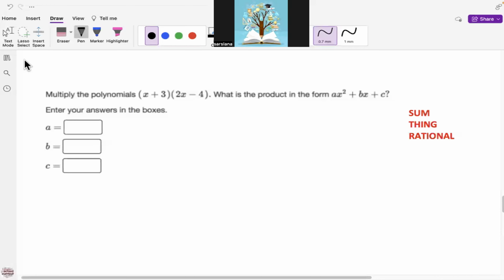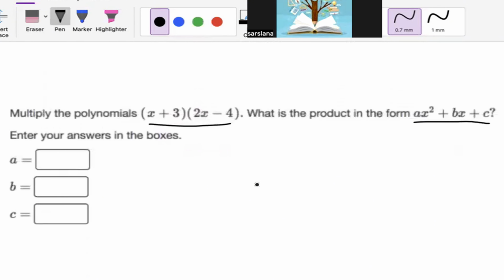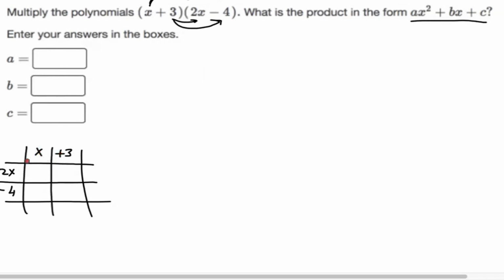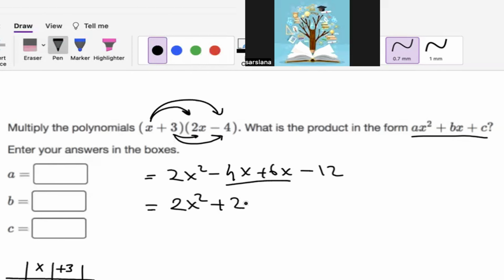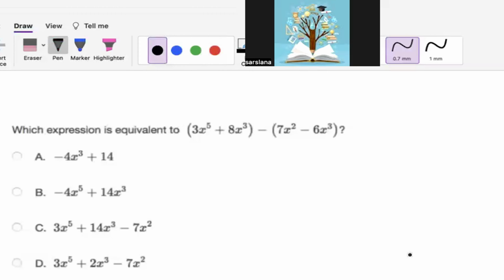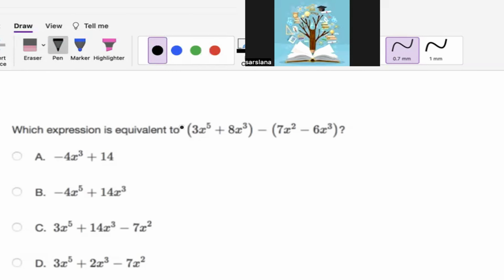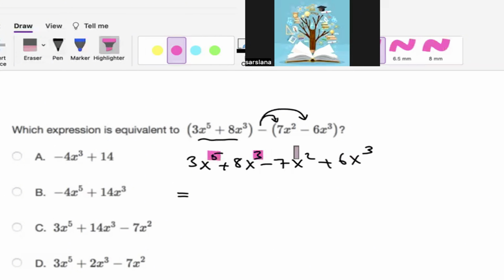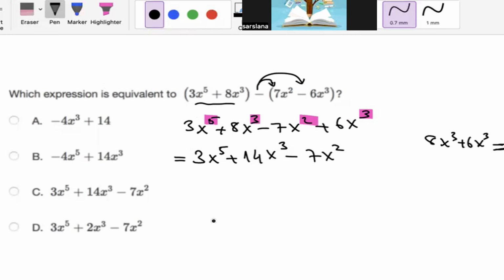NJSLA Released Items Algebra-1 Operations on Polynomials_6